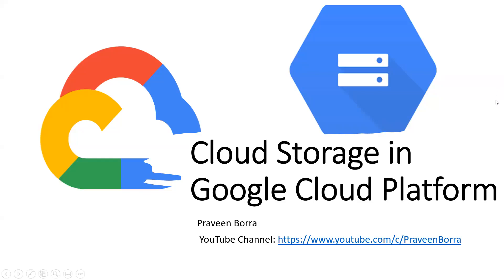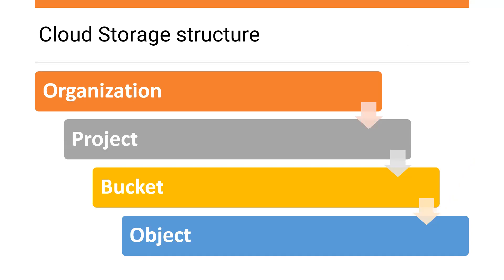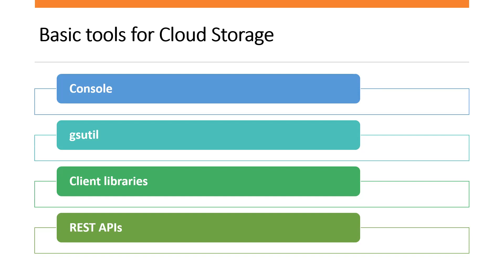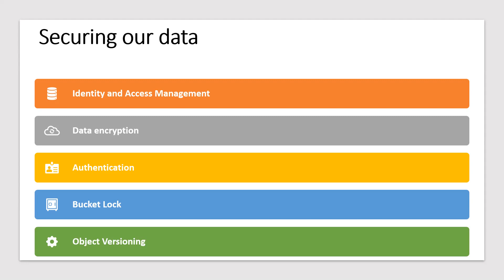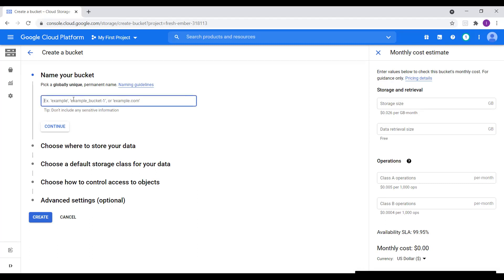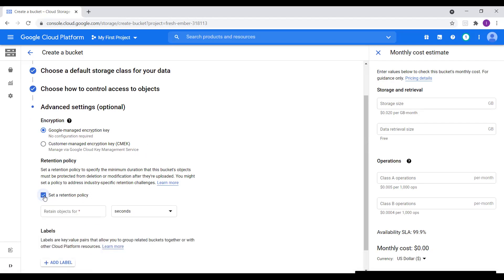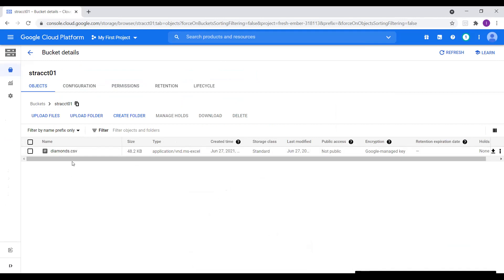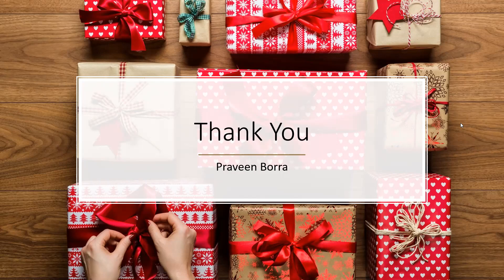Cloud Storage in Google Cloud Platform | How to create bucket and upload files in GCP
Cloud Storage in Google Cloud Platform | How to create bucket and upload file in GCP | Cloud Storage In GCP tutorial